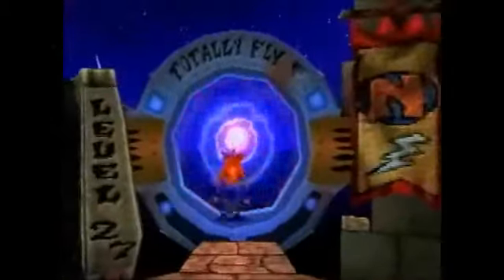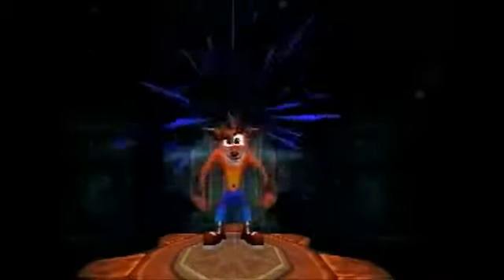Crash Bandicoot 2 - Totally Fly (In the dark)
Crash Bandicoot 2 - Totally Fly. ENJOY